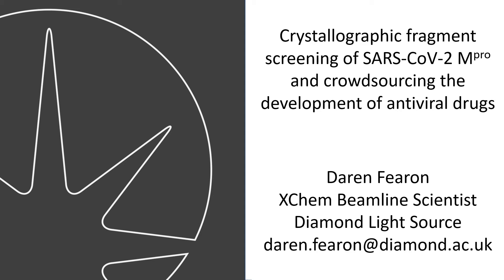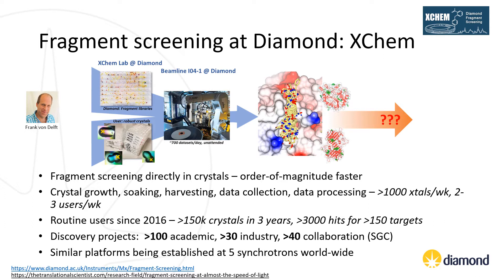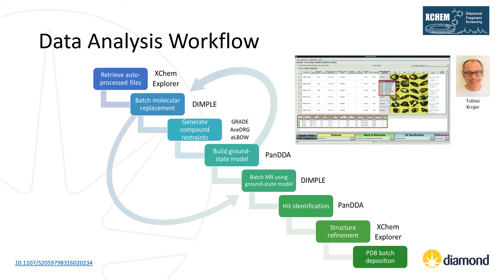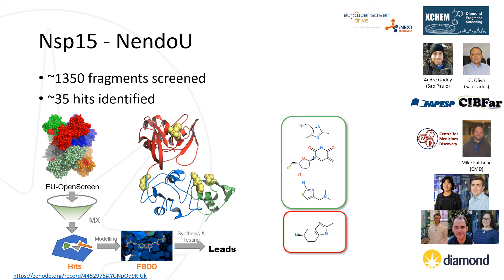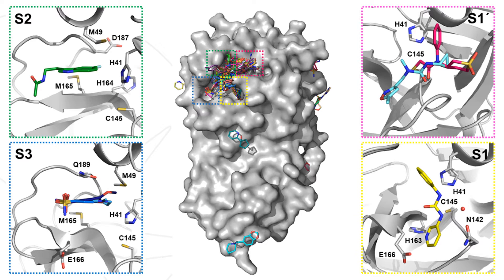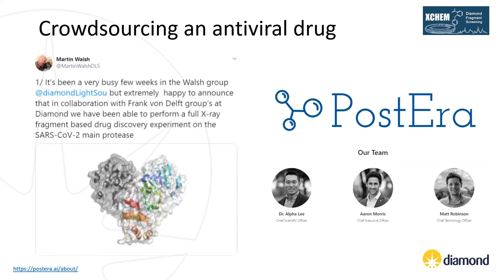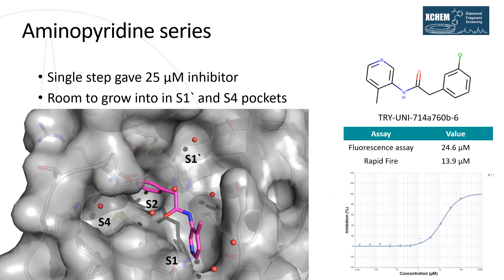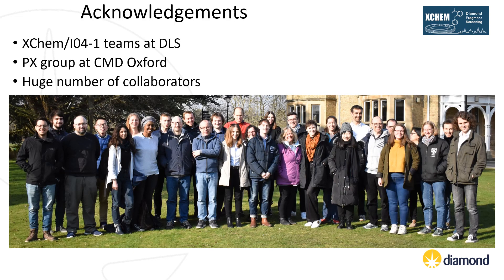Fearon D (2021) Crystallographic fragment screening of SARS CoV-2 MPRO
Postgraduate seminar series -  Crystallographic fragment screening of SARS CoV-2 MPRO and crowdsourcing the development of antiviral drugs
12 April 2021
Dr Daren Fearon
Diamond Light Source